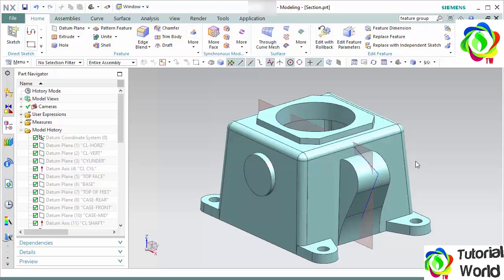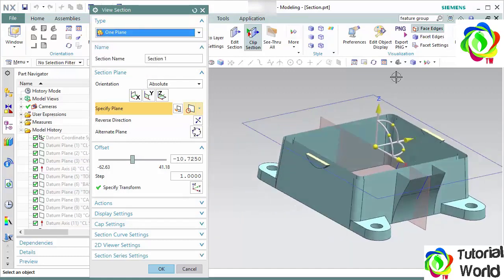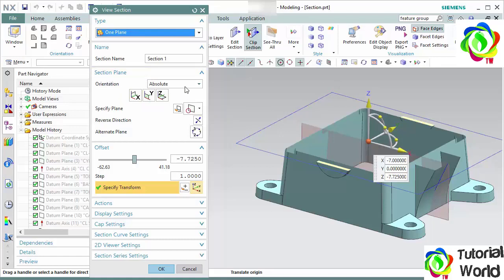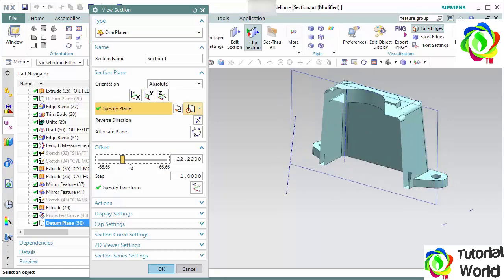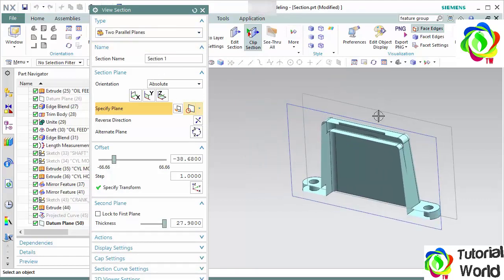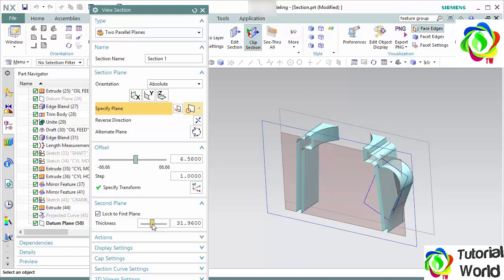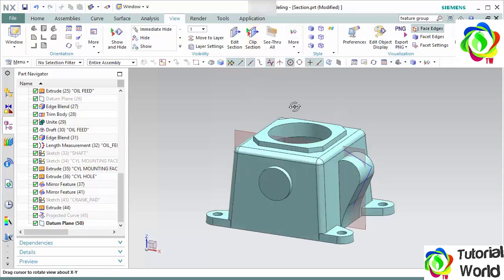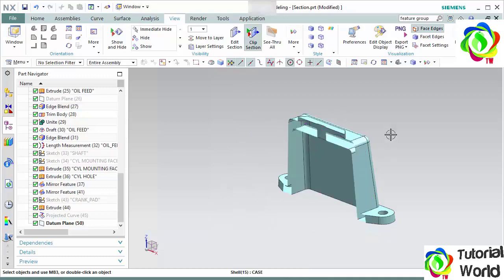Siemens NX10 Tutorial 13: View manipulation - Create section view